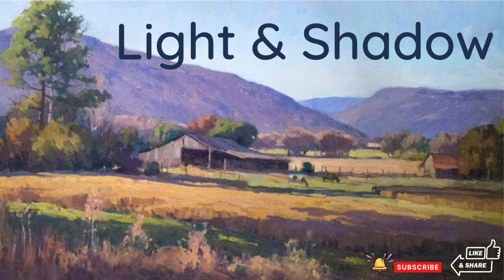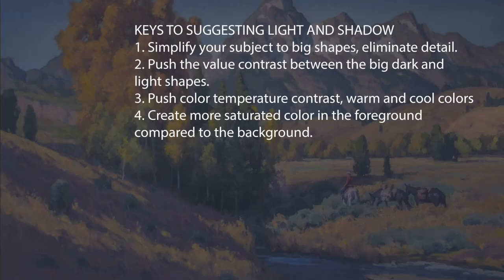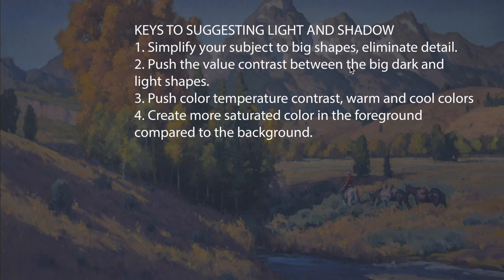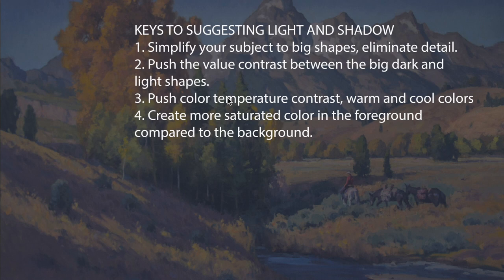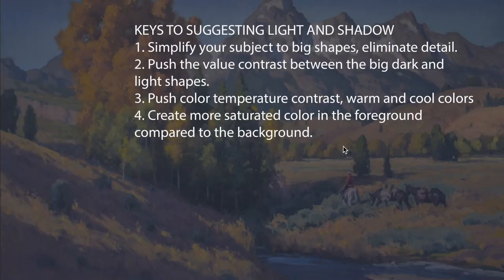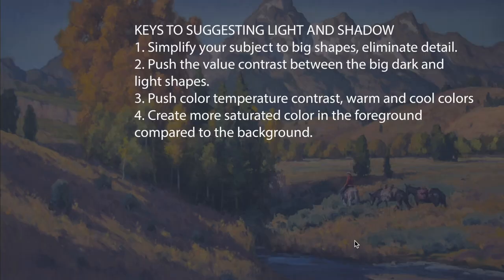4 Keys to Suggesting Light & Shadow in Your Landscape Painting -Tutorial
Following these 4 keys will help you to successfully bring light & shadow to your paintings.